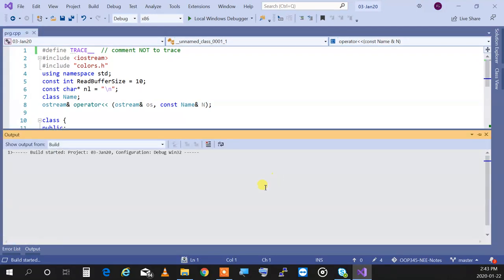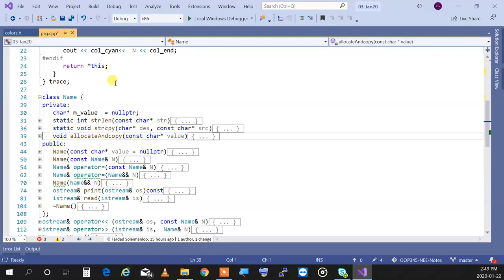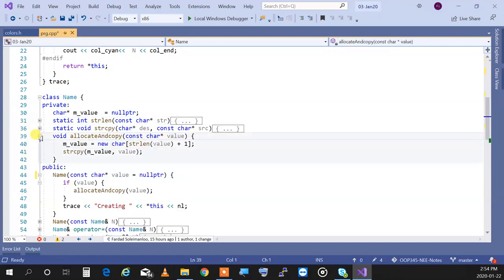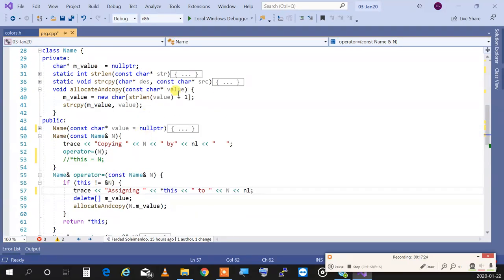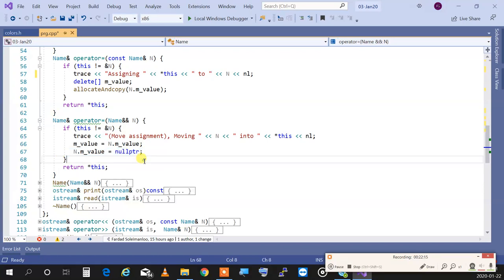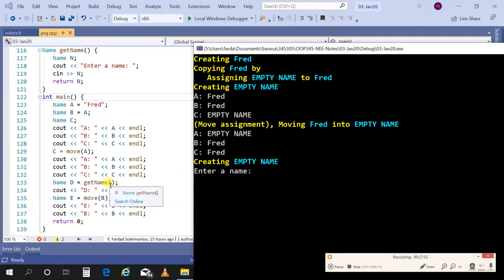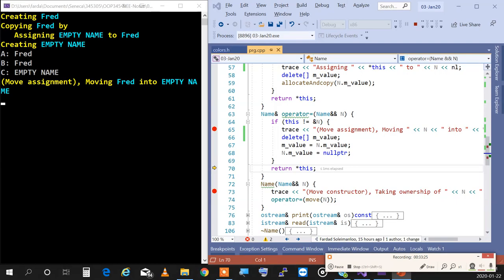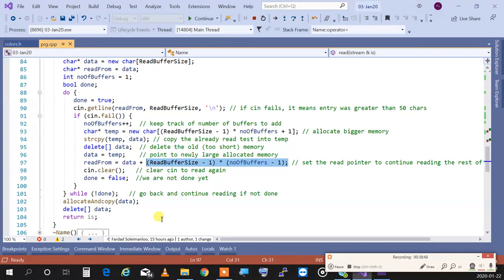OOP345 - 2201 - Jan22 move const and assignment